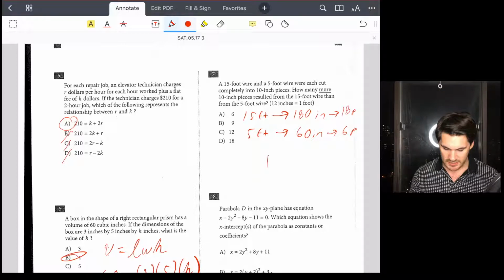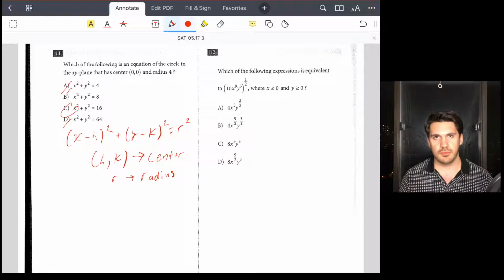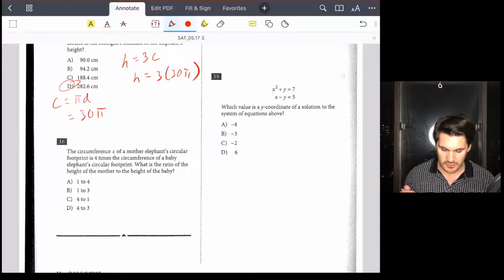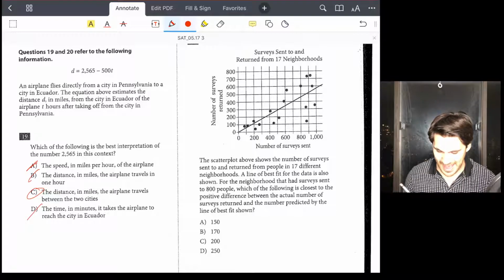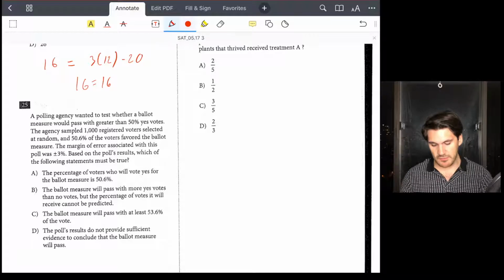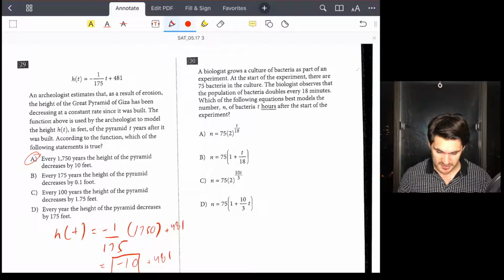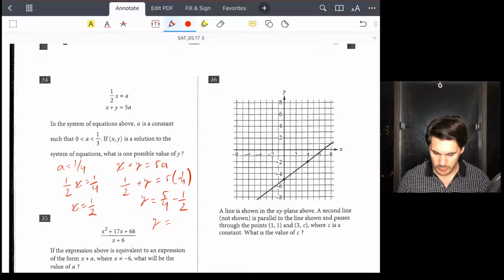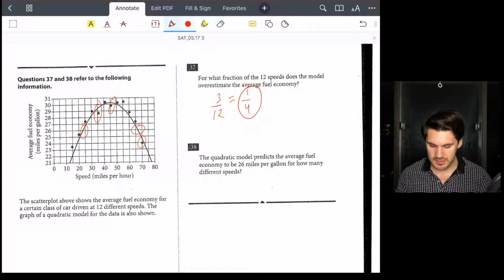SAT May 2017 Calculator Section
Here are the explanations for EVERY question on the May 2017 SAT calc section!